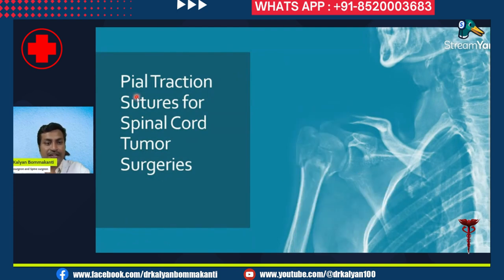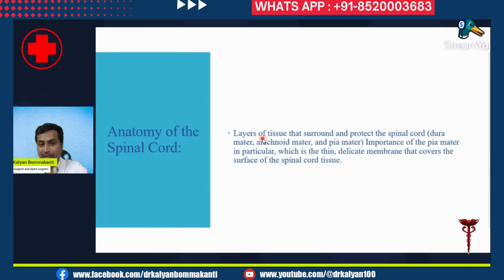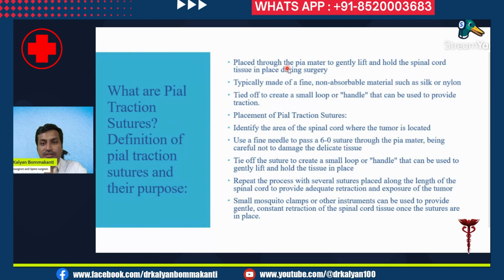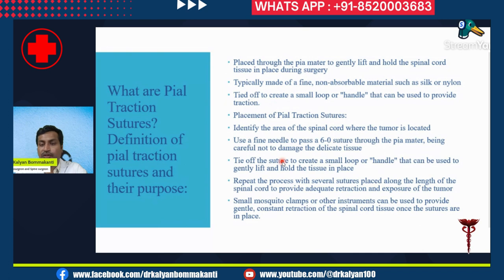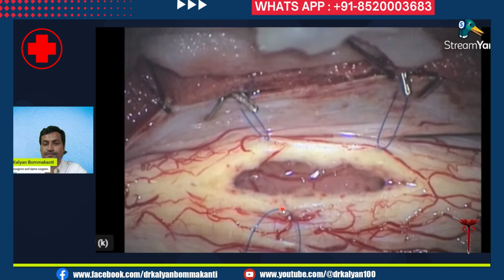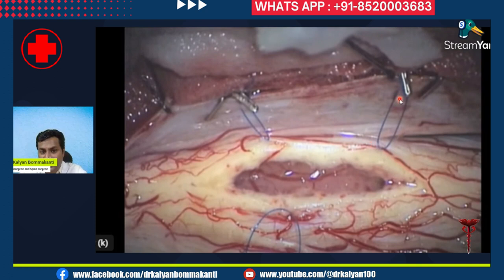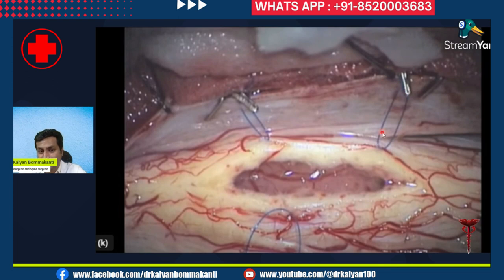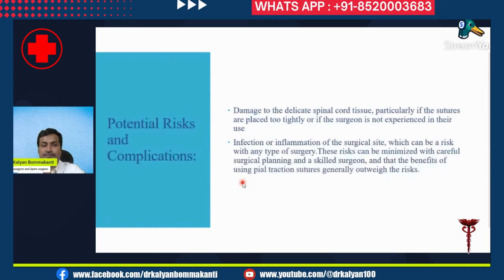Surgical training for intramedullary spinal cord tumors astrocytoma, ependymoma step by step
Global Gleneagles hospital,Lakdikapul, Hyderabad.
Prasad Hospitals, Nacharam, Hyderabad.